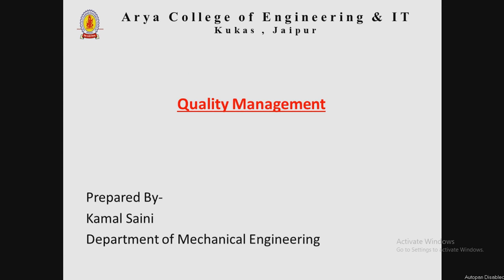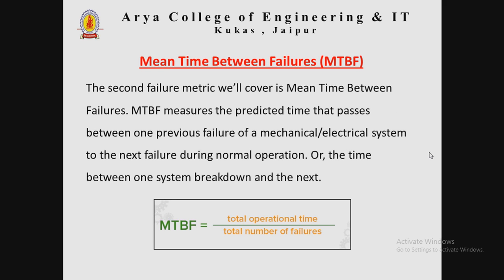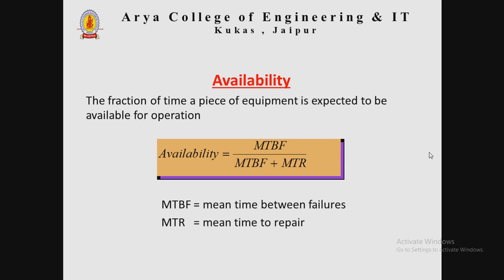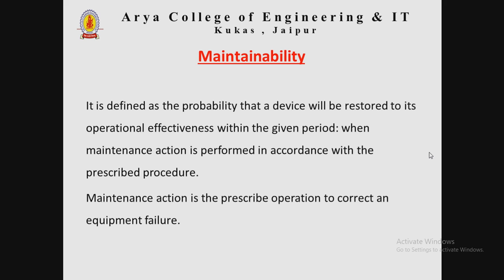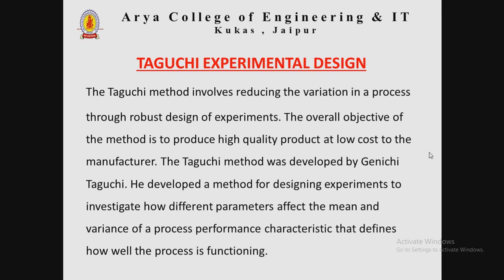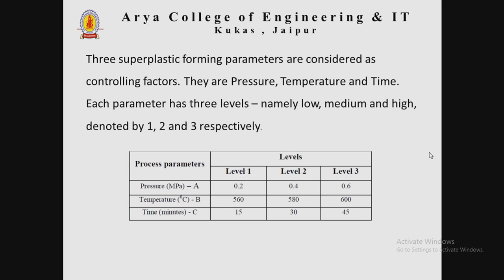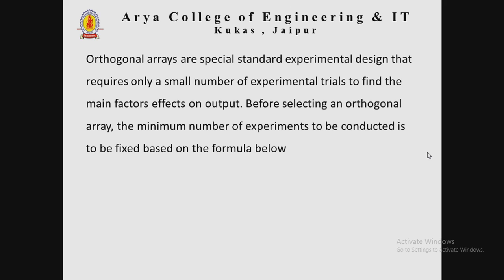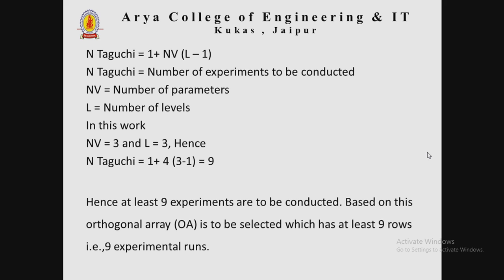ME: Quality Management - AVAILABILTY , MAINTAINABILTY & TAGUCHI DESIGN OF EXPERIMENT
This video is developed by Er. Kamal Saini, Department of Mechanical Engg. at Arya College of Engineering & Information Technology, Kukas, Jaipur.